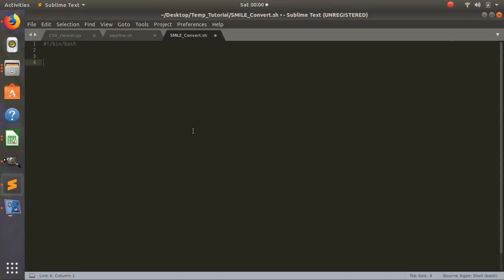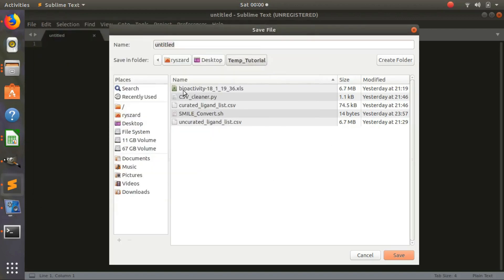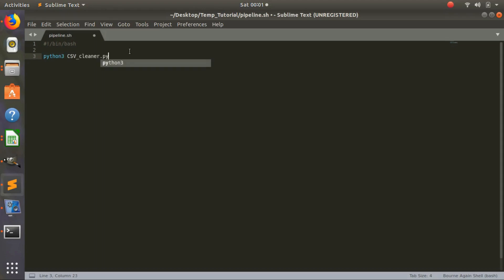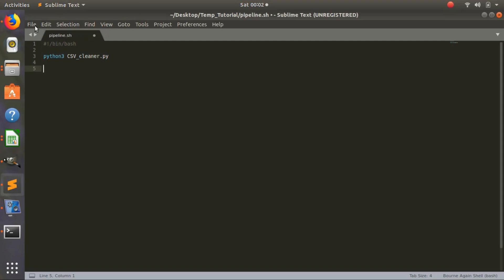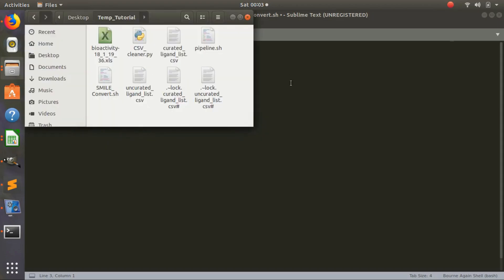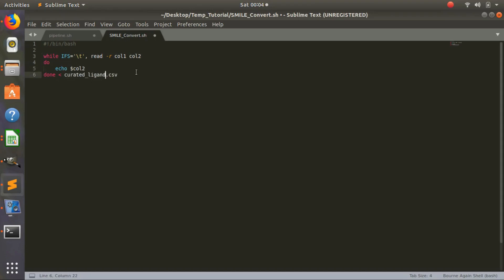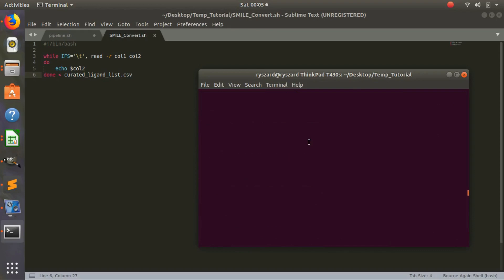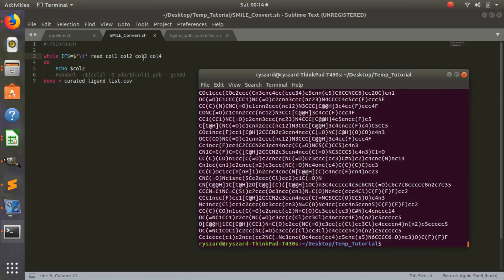Python and Bash Tutorial For In Silico Drug Discovery and Design - Converting to PDB (Part 2)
This video leads through a python and bash tutorial in the context of in silico lead development. It focuses on converting ligand SMILE format with Bash into PDB format. Narrated by Ryszard Kubinski.